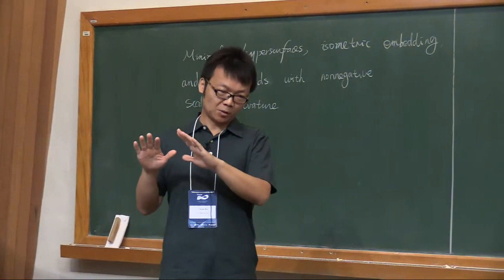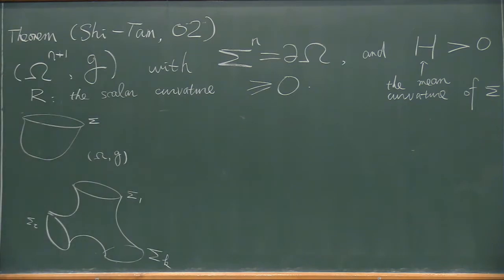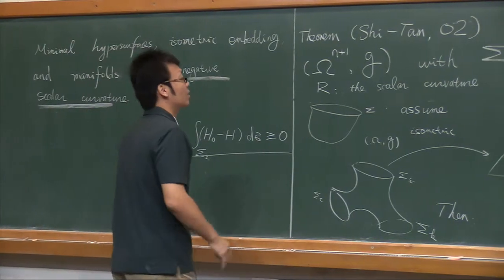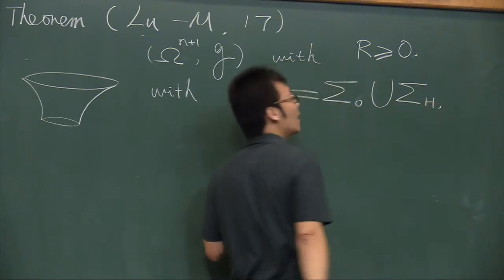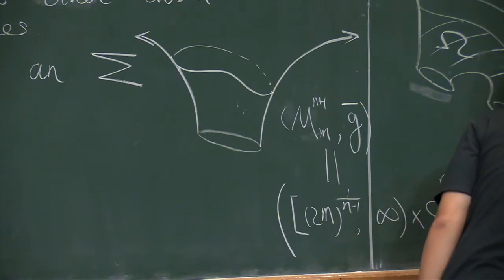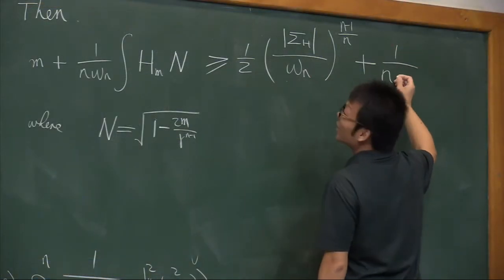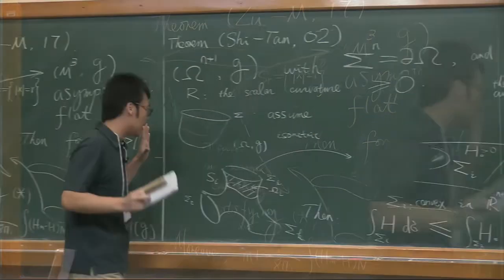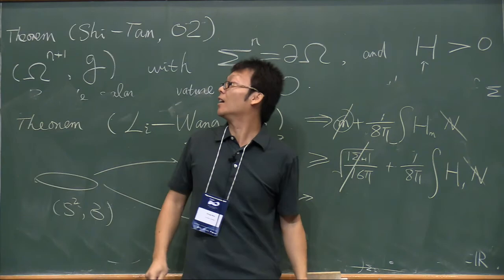31º CBM - Geometria Diferencial - Pengzi Miao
31º CBM - Geometria Diferencial - Pengzi Miao

Pengzi Miao (Miami)
Minimal hypersurfaces, isometric embeddings, and manifolds with nonnegative scalar

Coordenadores: Davi Maximo (U. Penn), Jorge Lira (UFC) e Walcy Santos (UFRJ)

IMPA, Rio de Janeiro, 30 de Julho a 05 de Agosto de 2017

O Colóquio Brasileiro de Matemática (CBM) é a mais abrangente reunião científica da comunidade matemática brasileira. Realizado bianualmente desde 1957, conta com a participação de alunos de graduação e pós-graduação de todo o país, além de grandes pesquisadores brasileiros e estrangeiros, de grande renome internacional. Esta edição comemora o aniversário de 60 anos, sem interrupção, de existência dos Colóquios Brasileiros de Matemática, com sucesso vertiginoso em cada edição.

Realizado bianualmente desde 1957, conta com a participação de alunos de graduação e de pós-graduação de todo o país

O 31º CBM é parte das atividades do Biênio da Matemática 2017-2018 Gomes Souza, uma homenagem a um dos pioneiros na pesquisa matemática no Brasil, o político maranhense Joaquim Gomes de Souza (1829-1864), popularmente conhecido por Souzinha. O Biênio é uma enorme contribuição à promoção de intercâmbio científico, atraindo para nosso país muitos dos melhores especialistas internacionais da área.

Trata-se de uma oportunidade para a divulgação dos resultados alcançados pela Matemática brasileira, da qual se beneficia toda comunidade. Além de ajudar no desenvolvimento de projetos já existentes, o Biênio funcionará como porta de entrada para criação de novas pesquisas e programas na área da Matemática.

É uma chance histórica para promover a disseminação da Matemática e sua relevância na sociedade. Para isso, o IMPA está programando um conjunto de iniciativas (seminários, workshops, festivais e outros) a serem realizadas ao longo de 2017 e 2018, tendo como público-alvo a sociedade como um todo, o universo escolar e universitário e a comunidade científica.